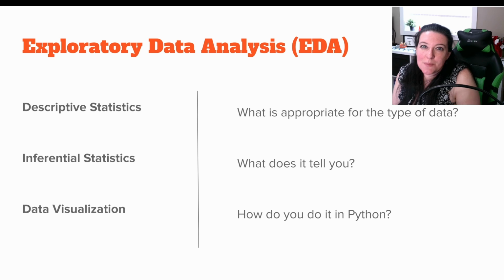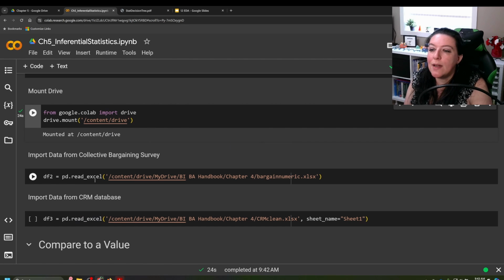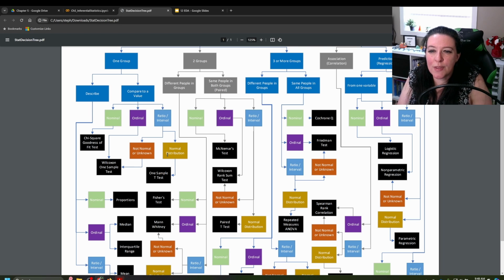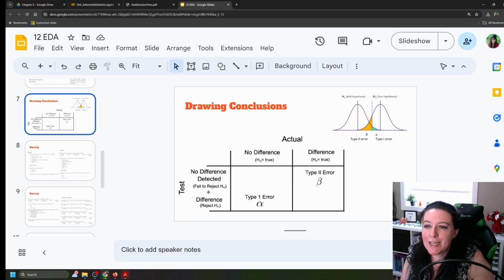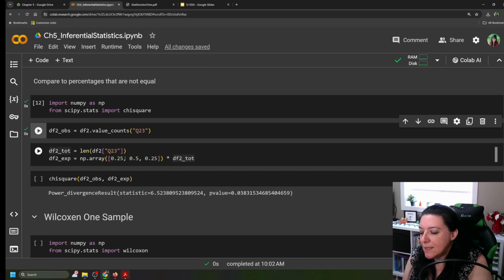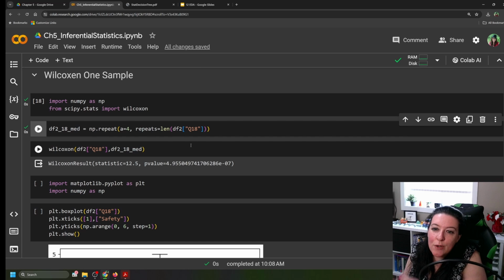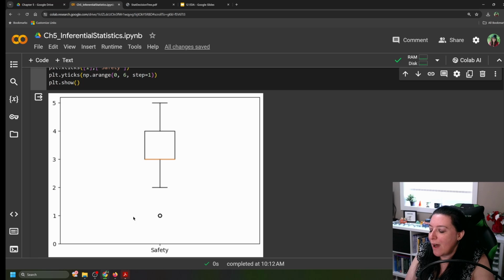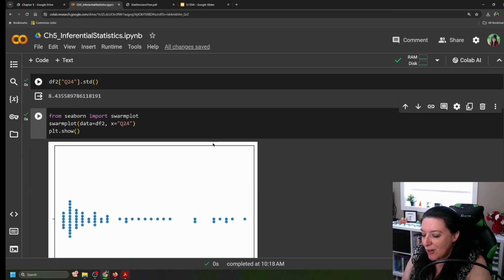Inferential Statistics in Python - Compare to Value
Inferential statistics that compare data to a value include Chi-square Goodness of Fit test (nominal), Wilcoxen One Sample (ordinal), and a One-sample T Test (interval/ratio). Practice doing these statistical tests in Python.